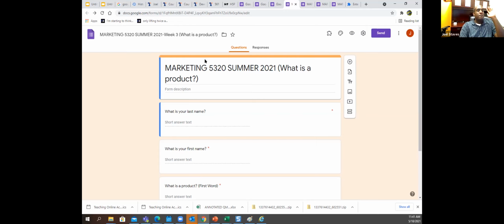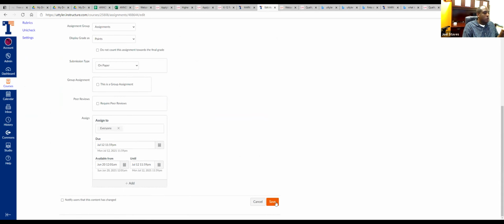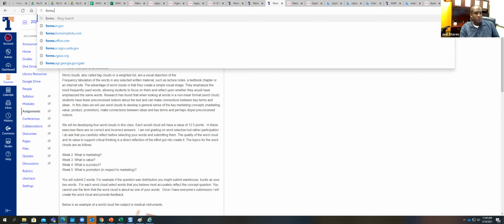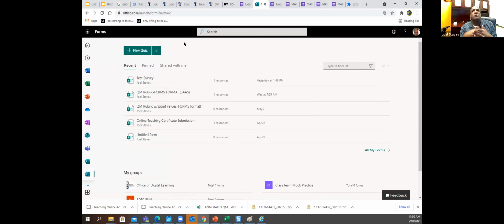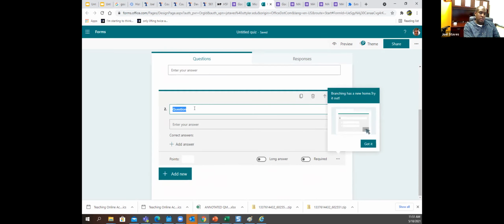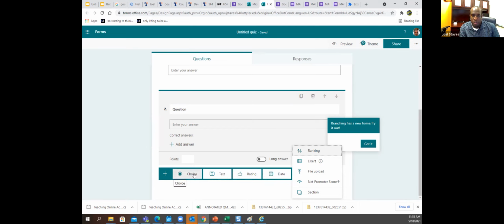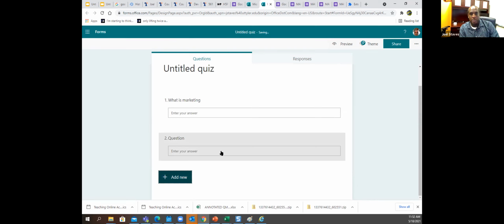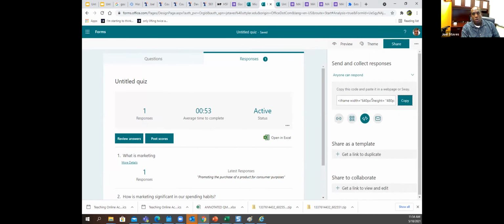Dr. Barbara Wooldridge-Demo embedding surveys.